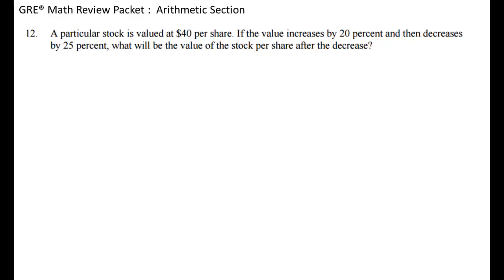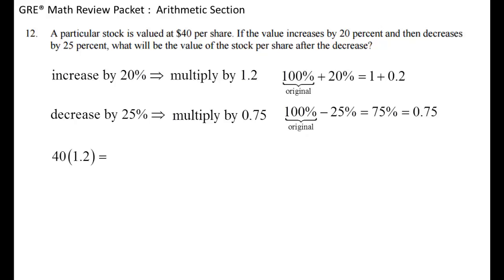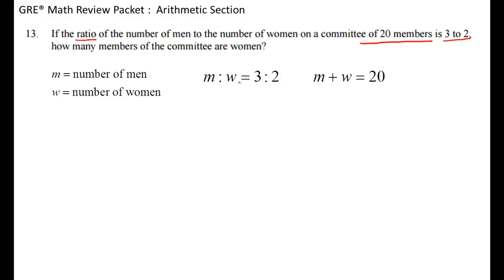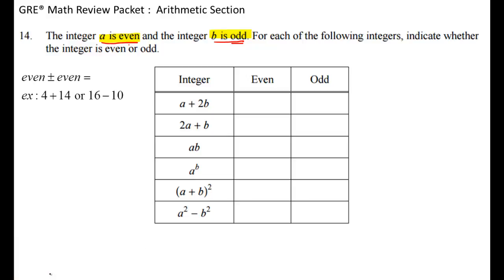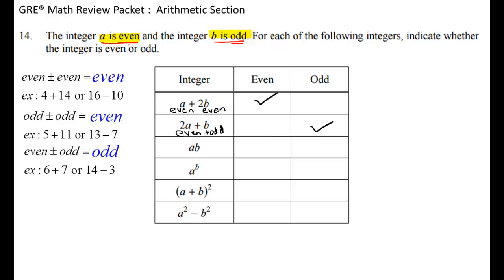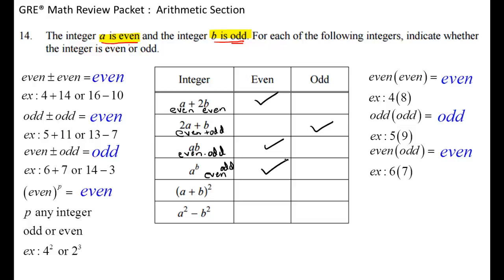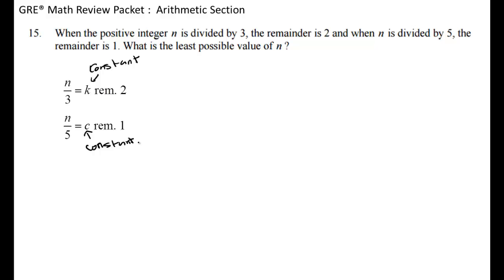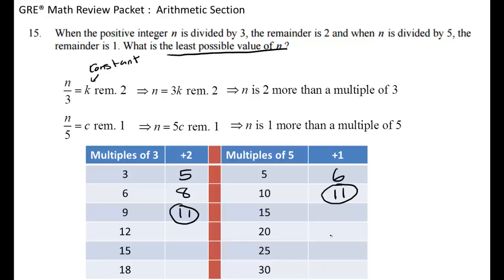GRE Math Review Packet Arithmetic Section Problems 12-15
In an effort to help a family member, I am explaining how to answer the problems.  There are four sections:  Artihmetic, Algebra, Geometry and Data Analysis.  In this video I explain number 12 to 15 in the arithmetic section